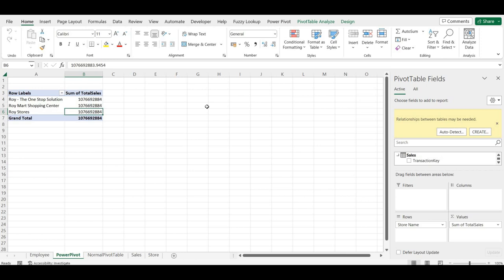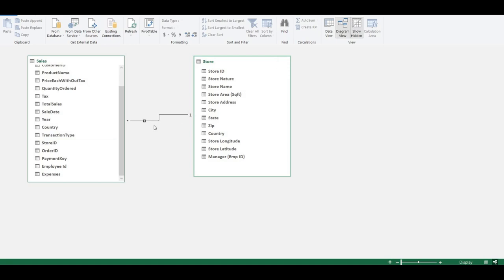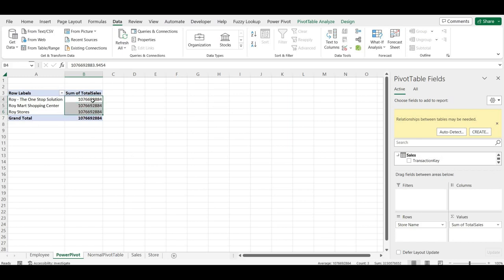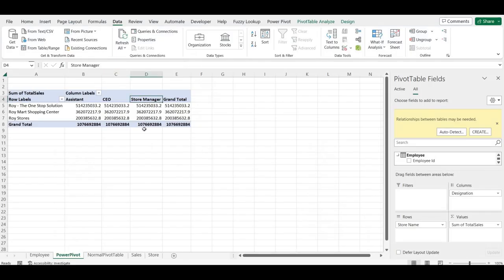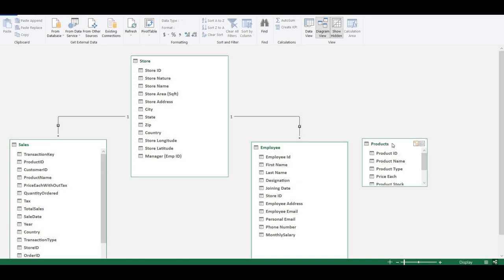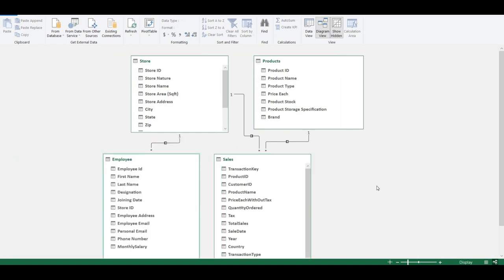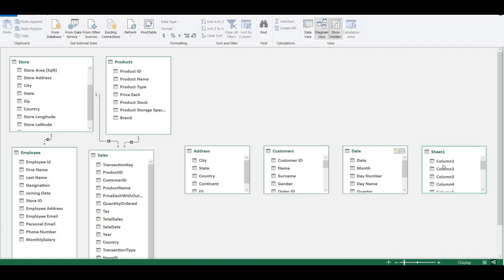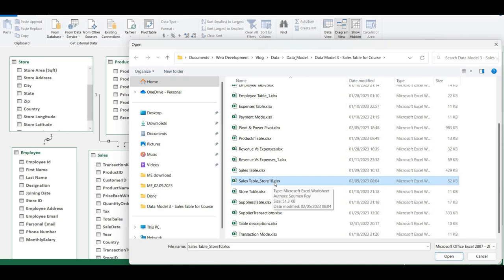Data Modelling | Q2 - Part 2 | Power BI Full Course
This video is the part of Advance Power BI full course. Particularly in this we will see about the below details:
1. Connecting multiple tables to create data model.
2. Keep (Dim & Fact tables in any order)
3. Select data from different file types and make them use in data model.
4. Append in Power Pivot/Data model/Power Query.
5. Create/Delete Relationships in data model.